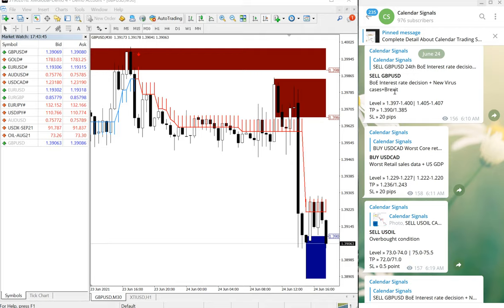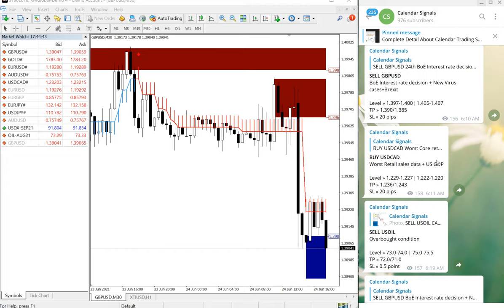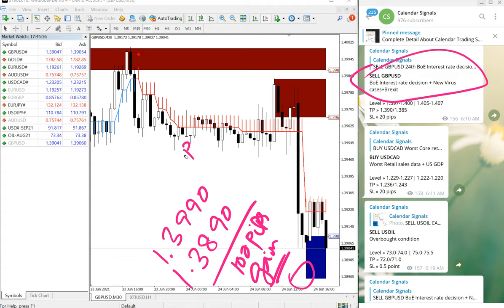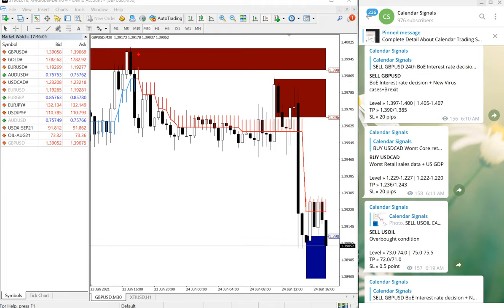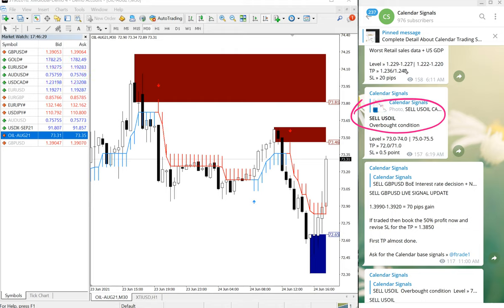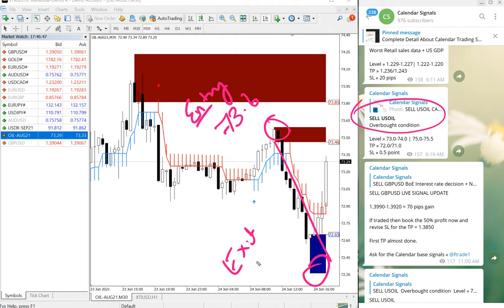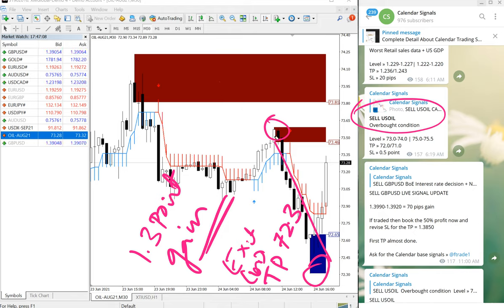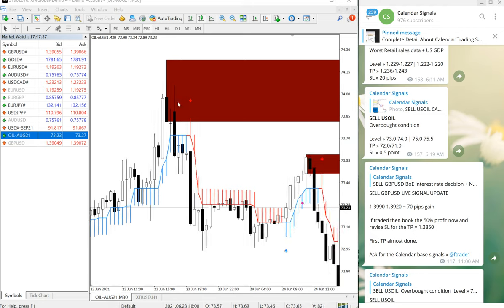24.6.21 CALENDAR SIGNAL PERFORMANCE VIDEO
SELL GBPUSD
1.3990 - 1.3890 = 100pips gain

SELL USOIL
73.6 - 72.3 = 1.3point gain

Purely trades are valid for short term (usually 24hrs cycle) and giving quick results.